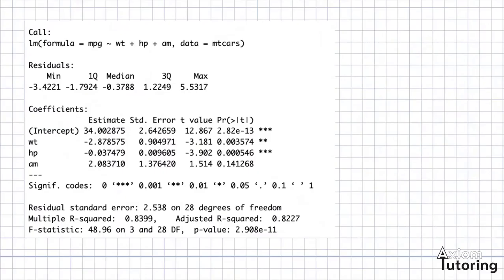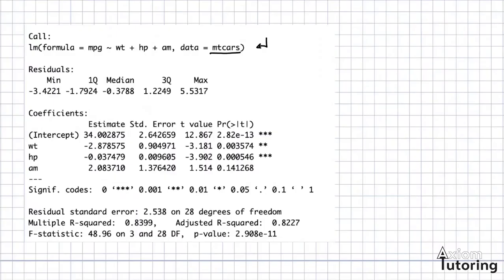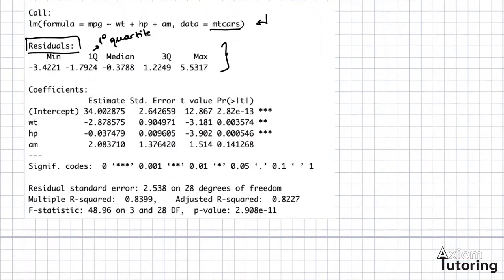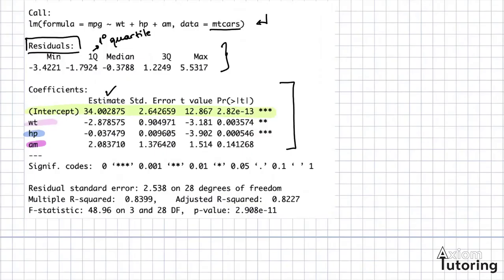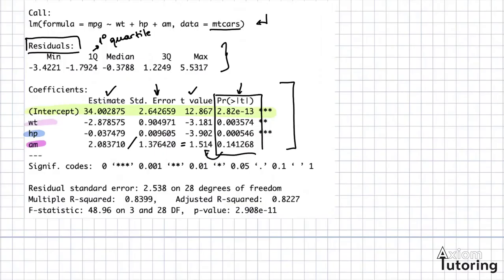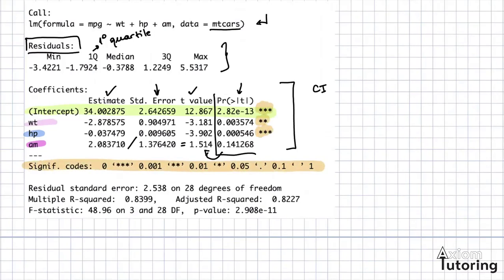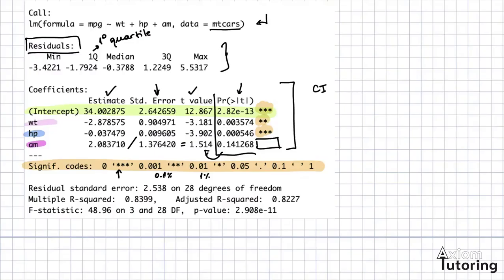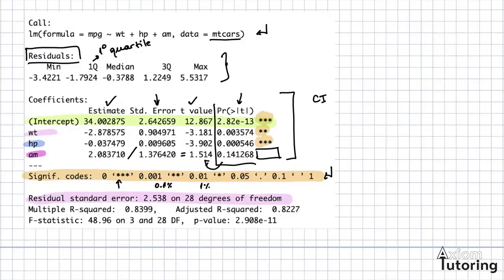80 Understanding regression output in R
This video explains how to read regression output in R, building on previous lessons about Stata. While R and Stata present the same econometric information, they organize it differently. You'll learn to identify the formula, residual summary, coefficient table with estimates, standard errors, T-values, and P-values, as well as significance stars and their meaning. The video also covers the residual standard error, degrees of freedom, R-squared values, and the F-statistic, highlighting key differences in presentation and default settings between R and Stata. And visit AxiomTutoring.com to find a tutor tailored to your needs.